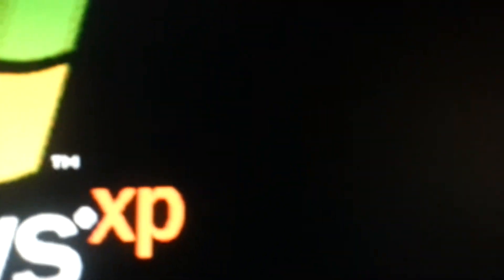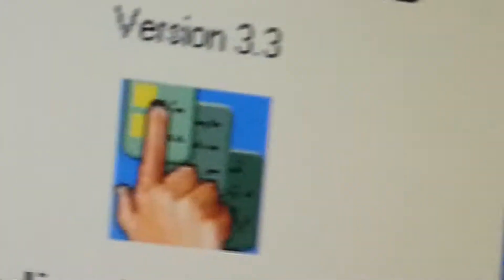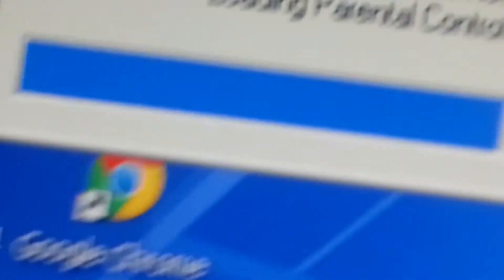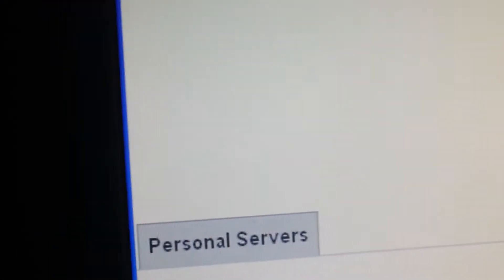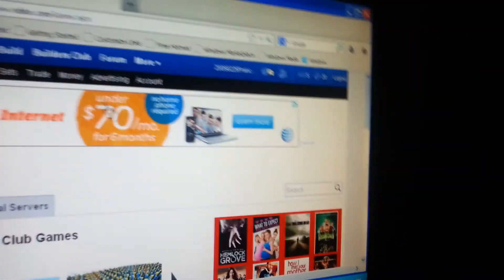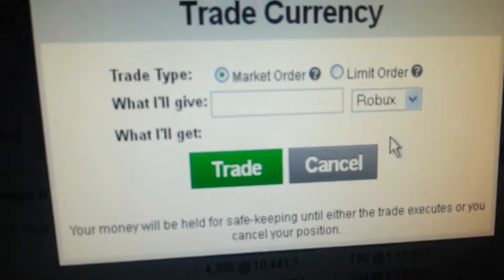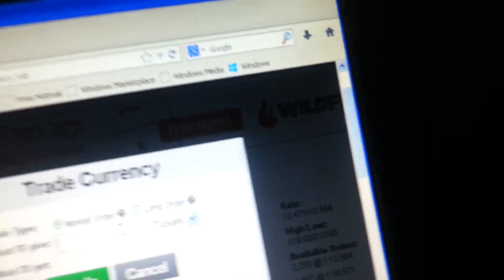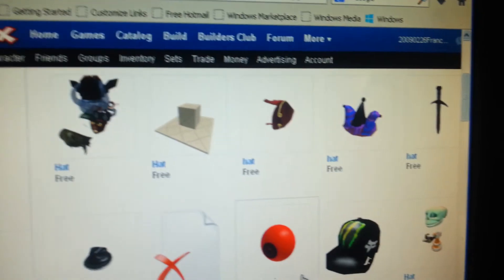Roblox game ep.3